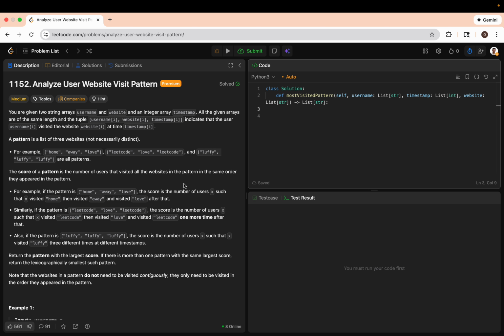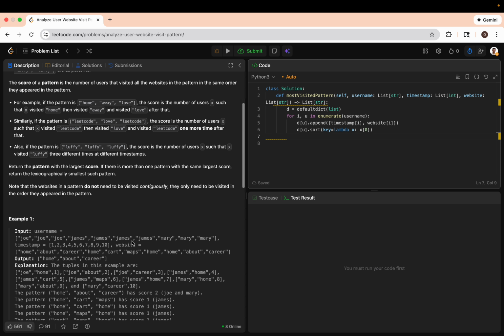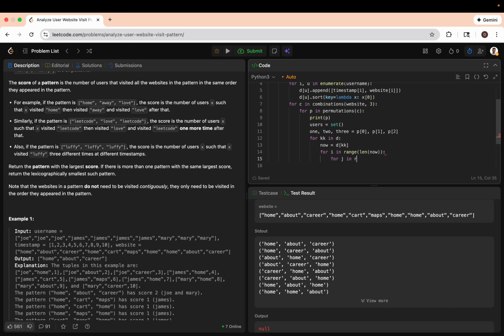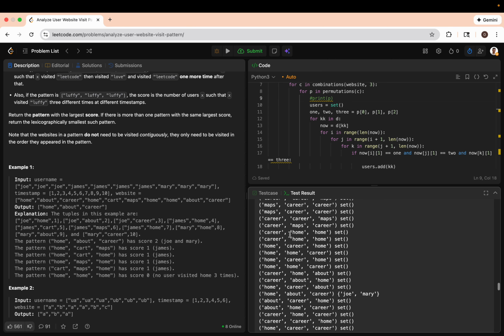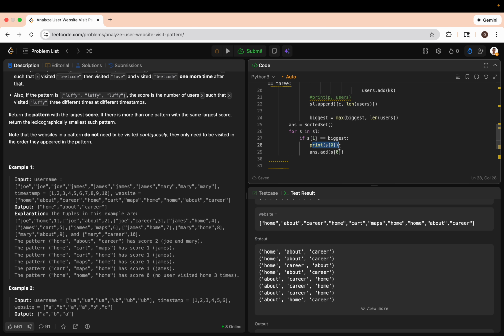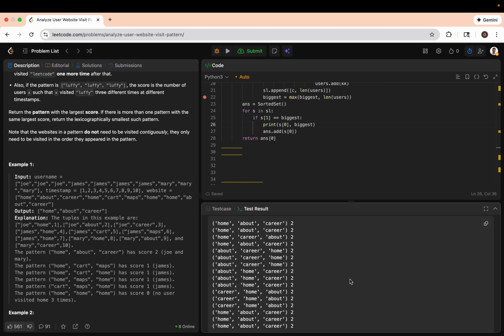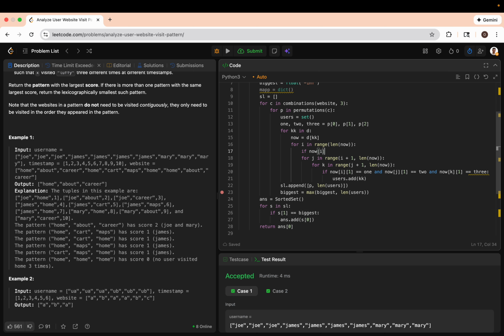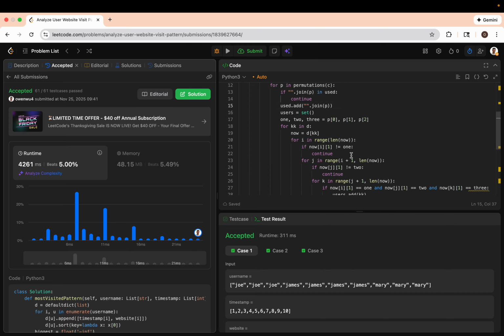Analyze User Website Visit Pattern